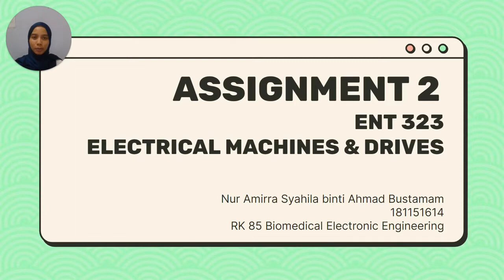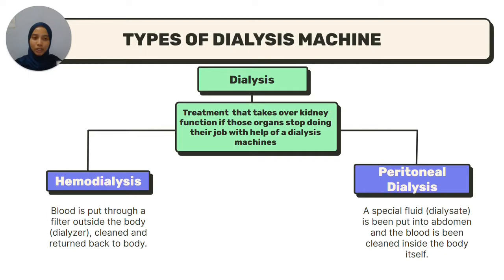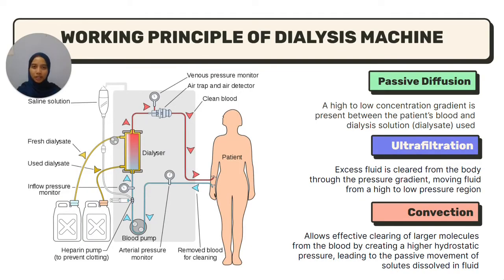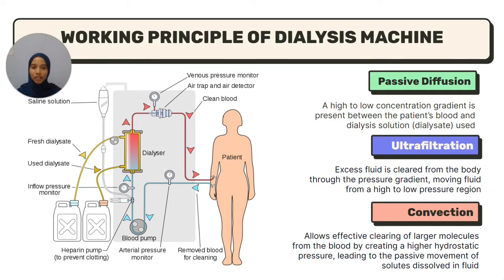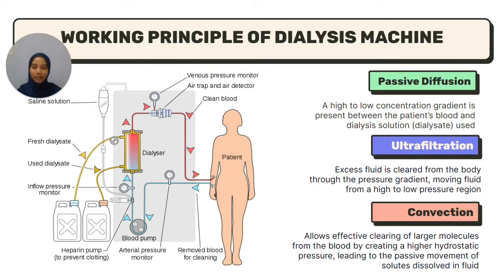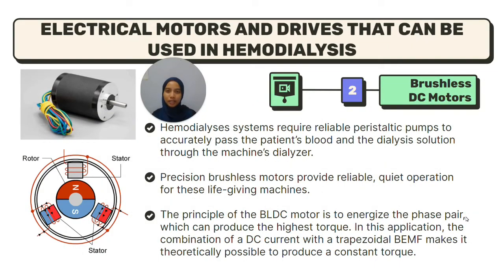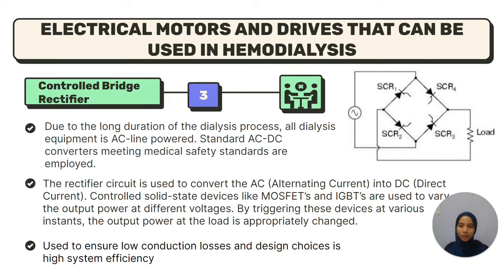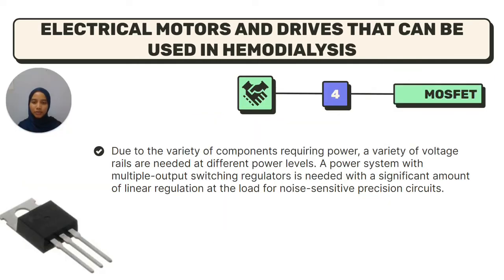ENT323 Assignment 2 Question 9 (NUR AMIRRA SYAHILA BINTI AHMAD BUSTAMAM 181151614)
Q9. Explain the working principle of a dialysis machine. Propose suitable electrical motors and drives that can be used for hemodialysis.